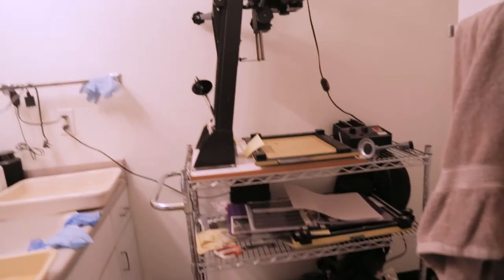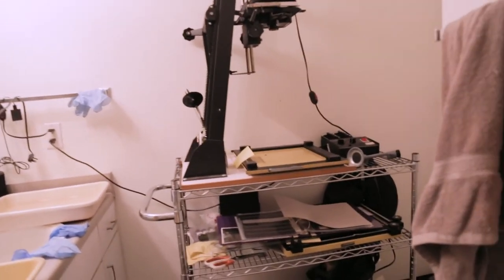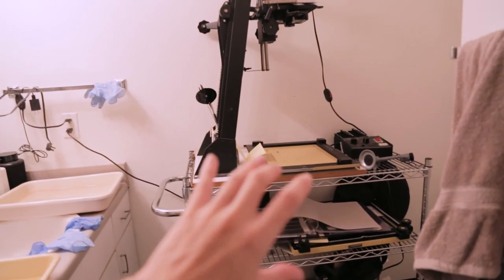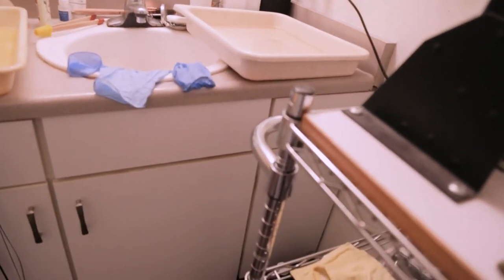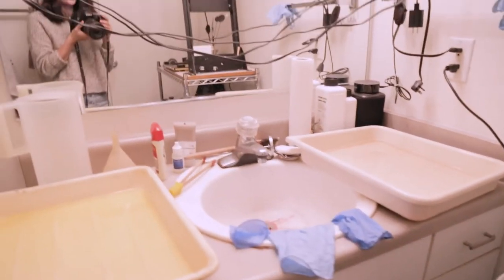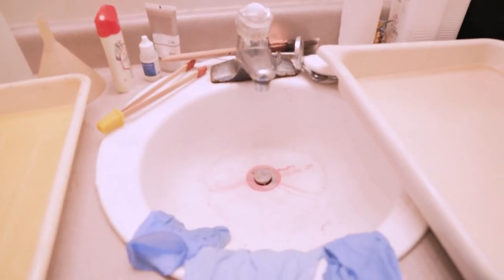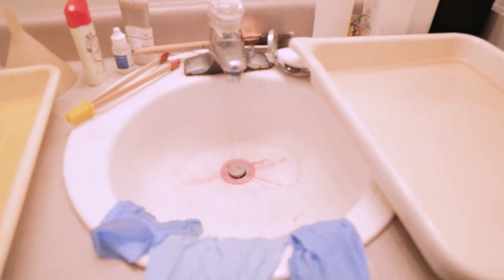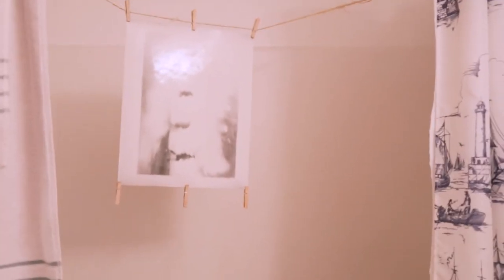End of August vlog: Printing for a show, photographing a wedding, and scanning film!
Sup folks, gonna try this vlogging thing. Let me know what you think!

If you are interested in receiving a print in exchange for your donation receipts, here's all the details!

Prints are 5x7 black and white image that I develop myself.

Suggested donation per print is $5-$15, and you can choose to receive multiple prints if you like! Just donate to your organization of your choice, I suggest one that's local to you focusing specifically on Black Lives Matter or mutual aid so you can build up your local community. :)

And I'll get it printed and sent off to you within 1-2 weeks! Thank you so much for your support.